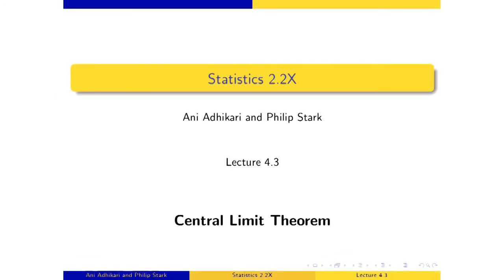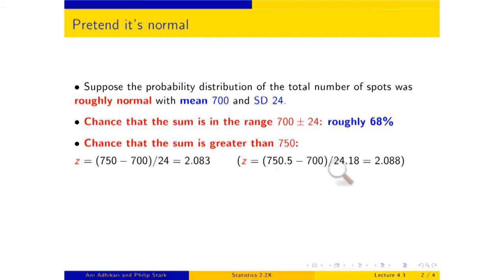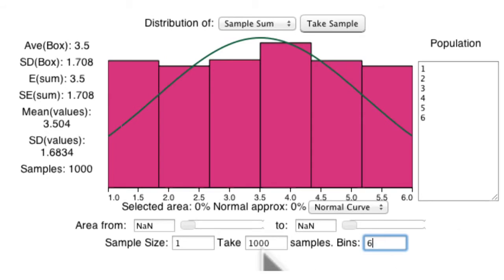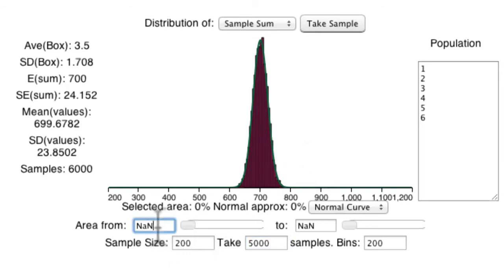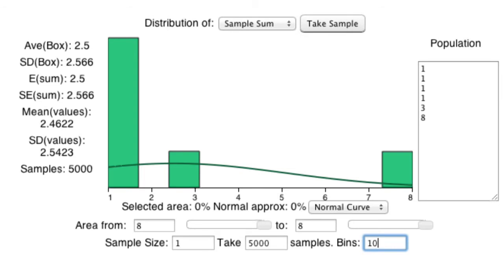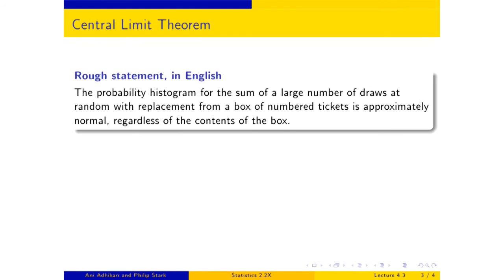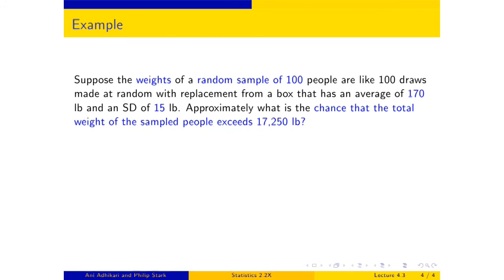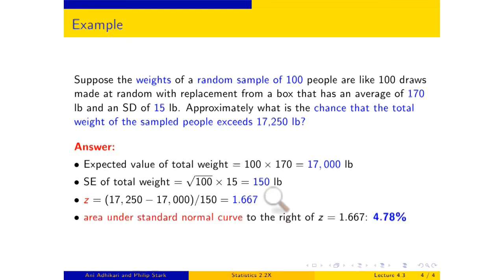4.3 Central Limit Theorem